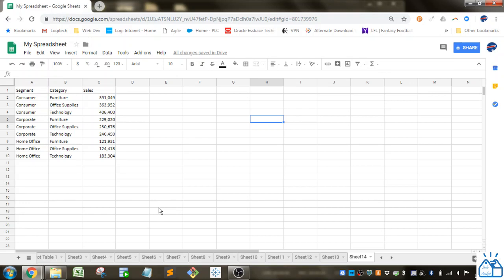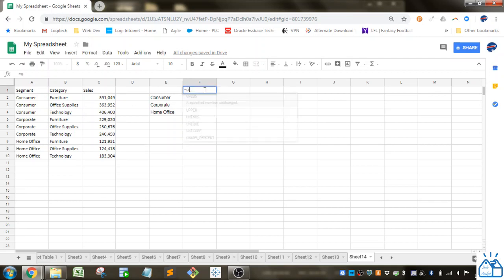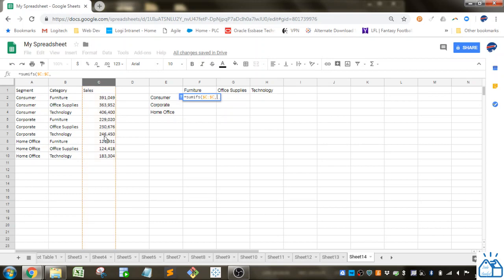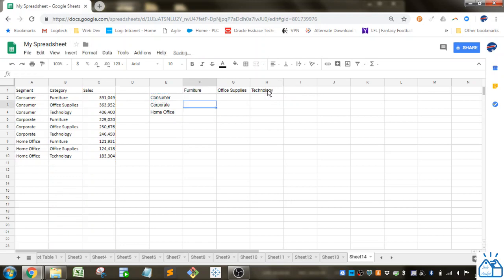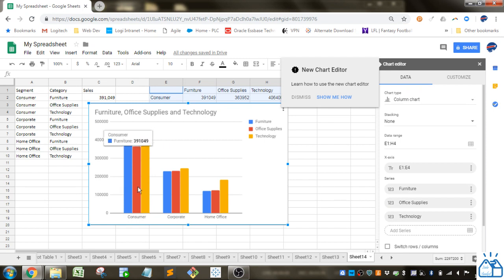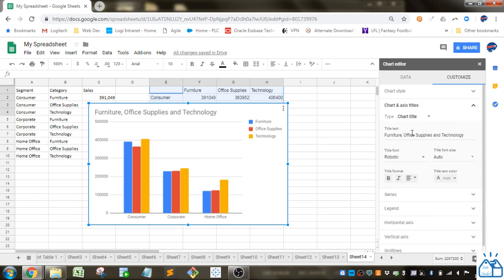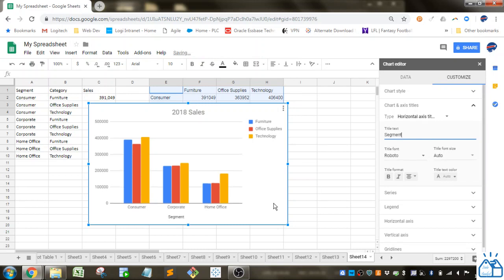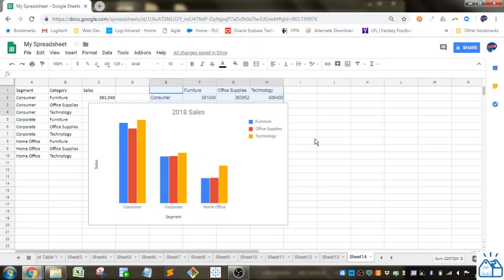Google Sheets - Create a Stacked or Clustered Column Chart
Create a Stacked or Clustered Column Chart using 2 data dimensions